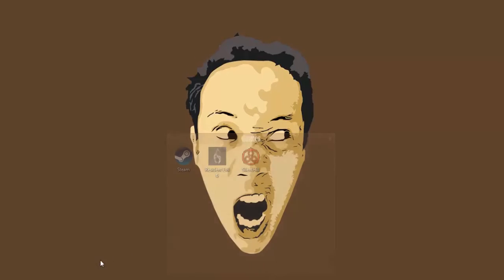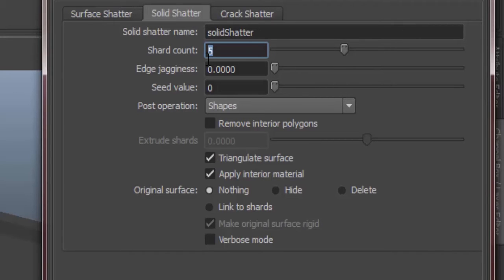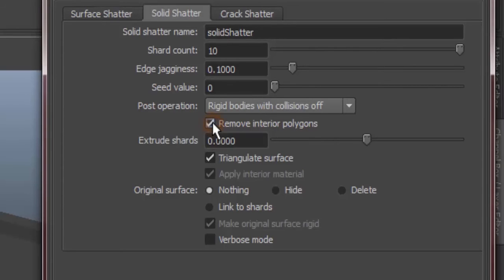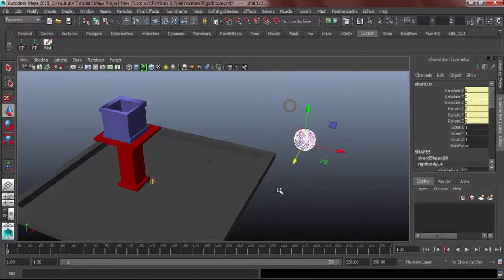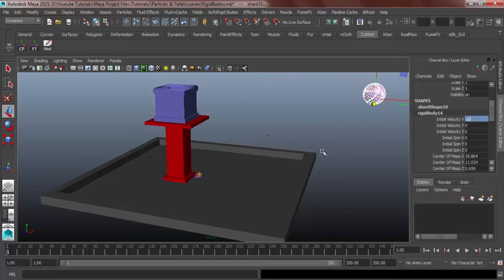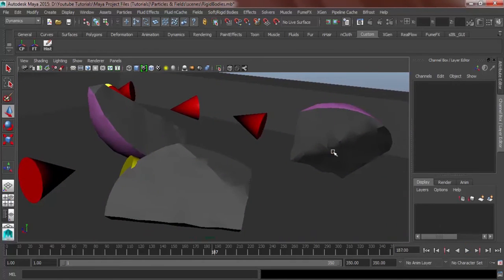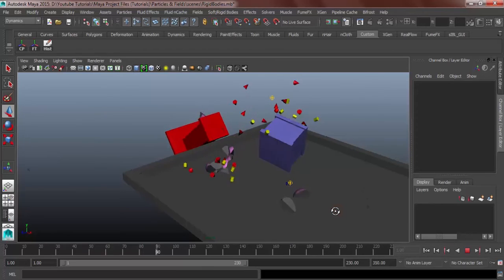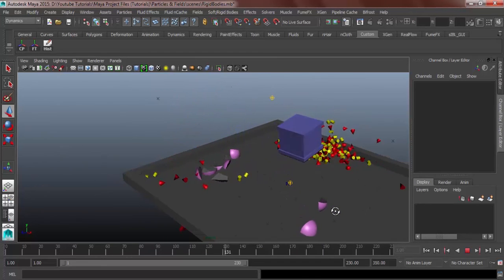Shatter effect tutorial in Maya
Shatter effects are the most crazy-cool looking things you can do with your scene to spice up your animation and stories. In this 3rd and final part of the tutorial, we will be using Shatter Effect as well as all the previous exercises we have done to create an exciting results.
I hope you will learn and enjoy watching this as much as I enjoyed doing this. Have fun!

WELCOME to the brand new Kiboisky Tutorials! There will be a TWO fresh tutorials every week, so don't forget to check it out. Peace!